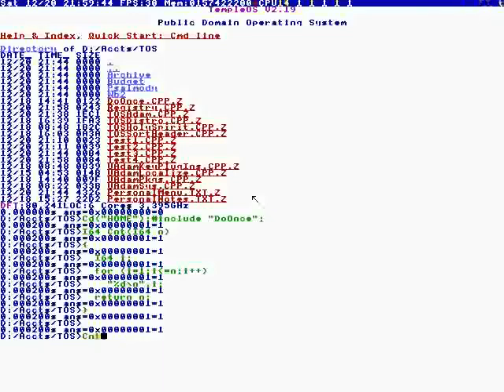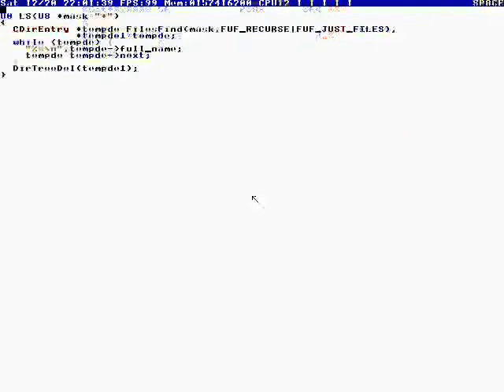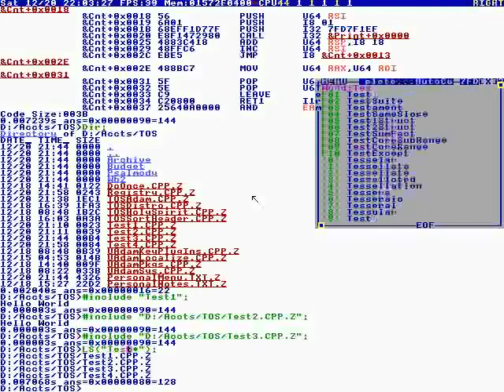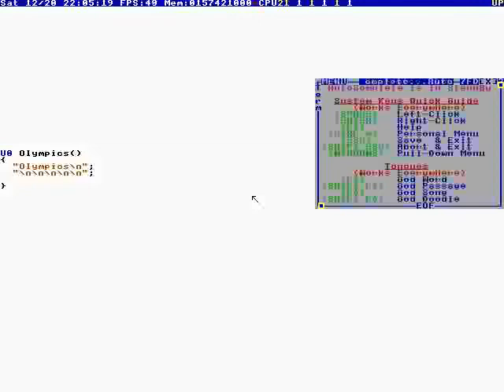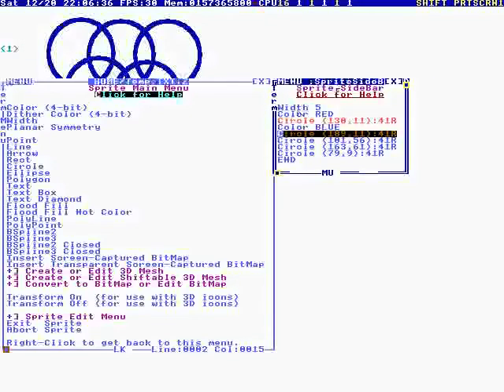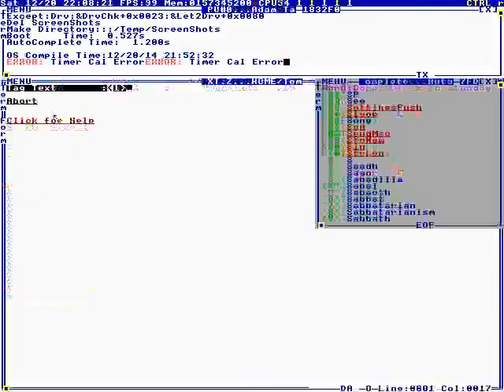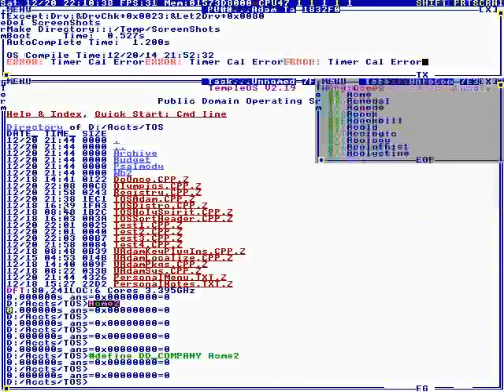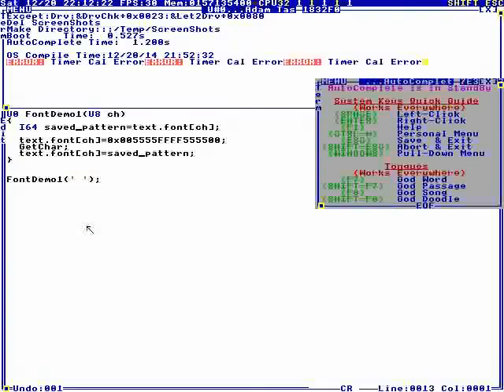388 - Why The Temple Is Better Than Torvalds' Linux (TempleOS) [2014]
"Why Davis' TempleOS is better than Torvalds' Linux" is already on YouTube and is probably one of Terry's most watched videos. Since I'm uploading all his videos in order, it's here again just for the sake of completion.

Full File Name: 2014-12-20T00:00:00+00:00 - Why Davis' TempleOS is better than Torvalds' Linux (0-dVp542XGk).mkv